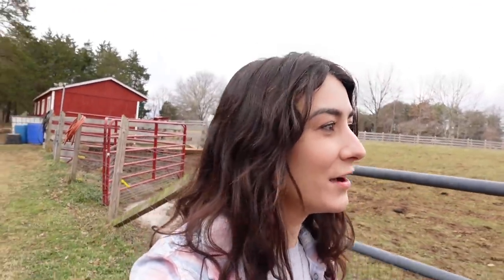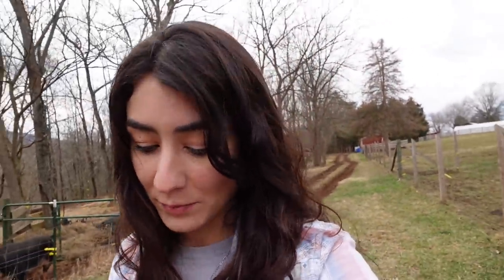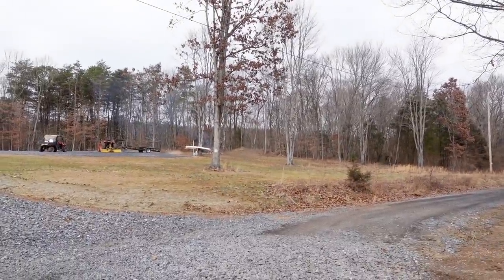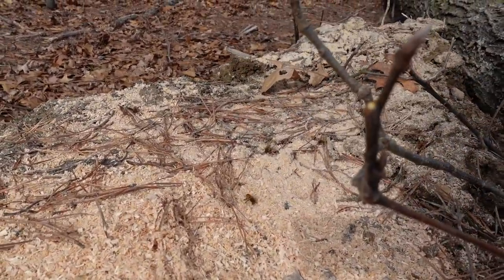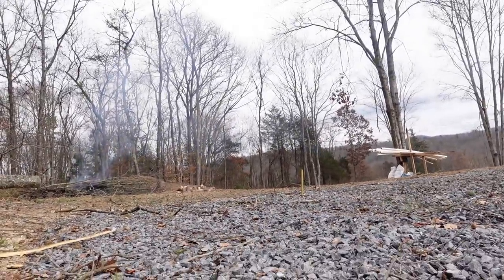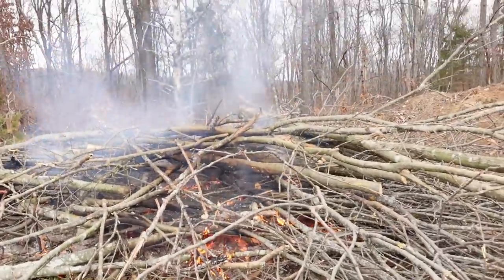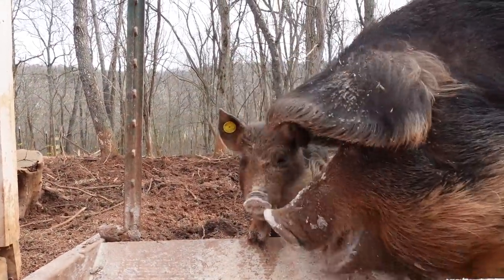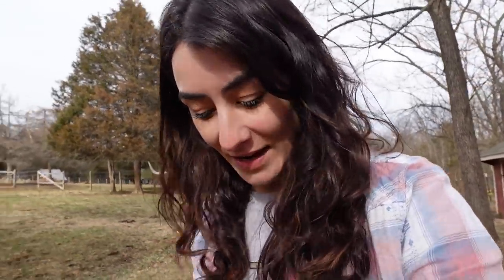60°F and the COUNTDOWN is on! | Barn Build Prep and Farming with the Family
When it’s a warm day on the homestead… you do the things that need to be done! Oh and we are about to get a snow storm!  Join us on this beautiful day!

Redditt- The_Honeystead
Wanna Send Us Love-
The Honeystead

Wish List:

Gear: Canon EOS 80D with Rod mic
Gear: Sony zv-1
Editing App: iMovie